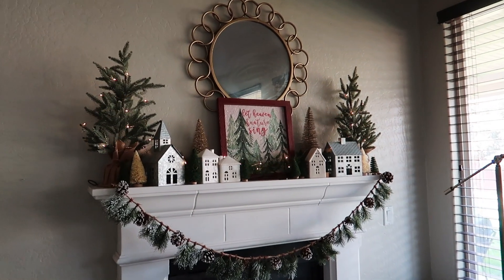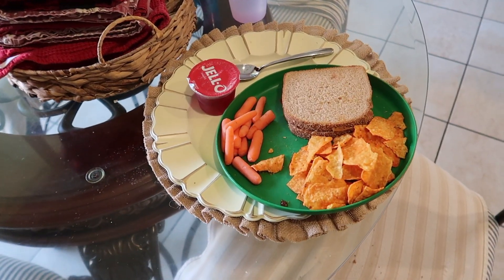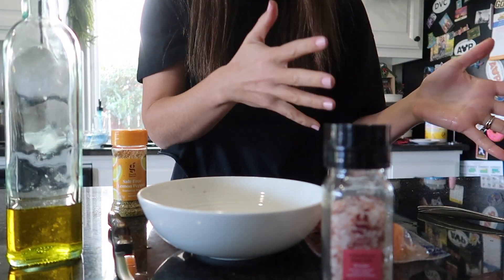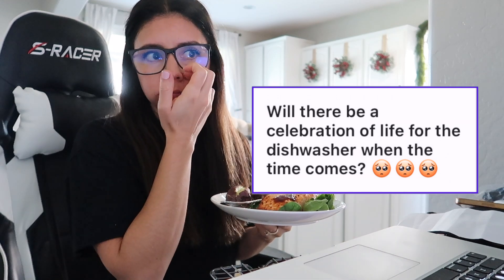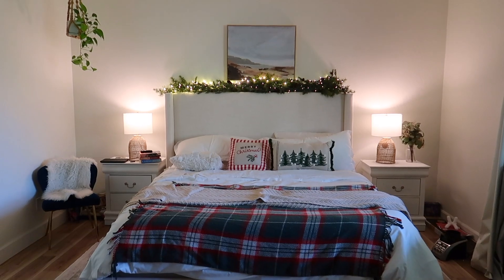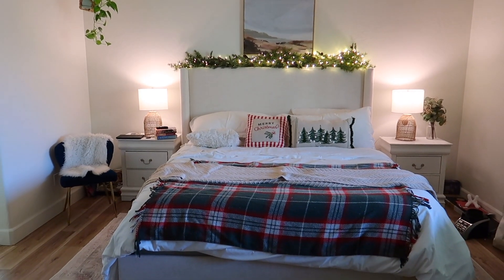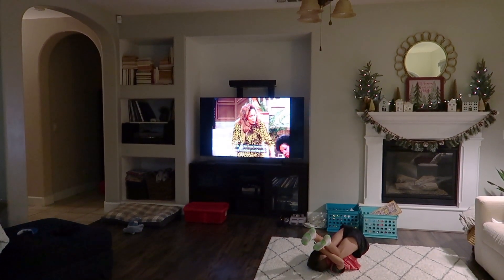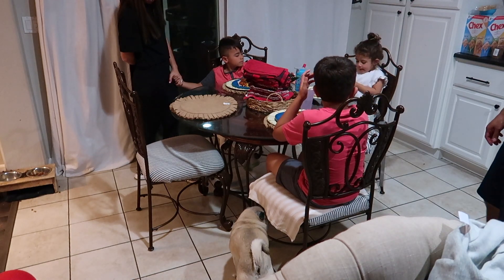DAYS IN MY LIFE + Q&A//How much I make from YouTube, More Kids?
Hello there friends and welcome to Days in my Life!

In today's video, I'll be sharing with you some of the things I'm doing around the house (and outside the house!) along with answering some of your questions!

I really hope you enjoy this type of format, and if you do like it, please leave me a like and a comment so I can make more of this type of content in the future.

I truly enjoyed receiving your questions  but I would like to know more about you.  So in the comments, tell me, what you want for Christmas AND/OR what's your favorite thing to do in your downtime?

Love Sweat Fitness Protein Powder
My other fav Protein Powder
Psyllium Husk

Starbucks Copycat Chocolate Cream Cheese Muffin Recipe
1 block cream cheese
1/3 cup sugar
1 egg
1 tbl cornstarch

2 ½ cups flour
1 2/3 cup sugar
2/3 cup cocoa
11/2 tsp baking soda
¼ tsp salt
1 2/3 cup water
2/3 cup oil
1 ½ tablespoon white vinegar
2 tsp vanilla

350 degrees - 25 mins

Chapters:
00:00 - Intro
01:44 - Air Fryer Salmon and Sweet Potatoes
09:37 - Workout and Protein Smoothie
20:00 - Starbucks Chocolate Cream Cheese Muffins
21:53 - Dinner
24:34 - Packing for a Picnic
26:00 - Sequoia & Kings Canyon National Park